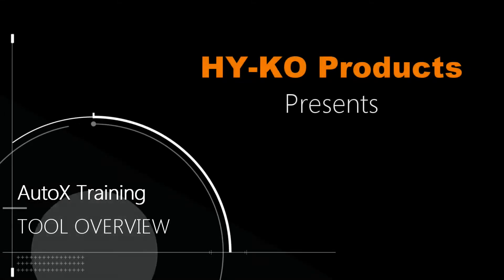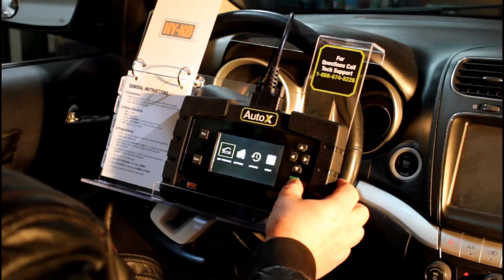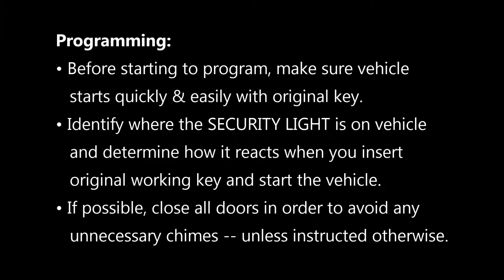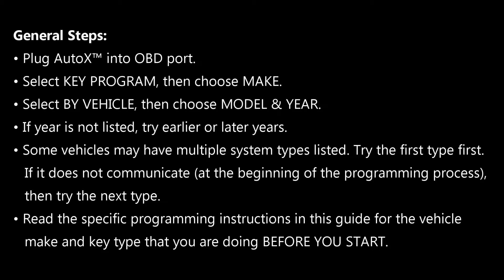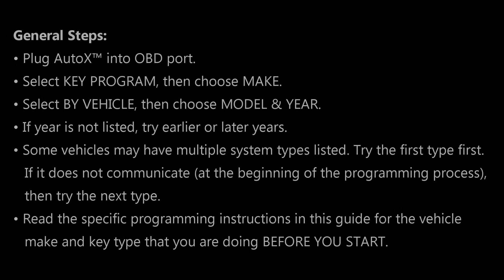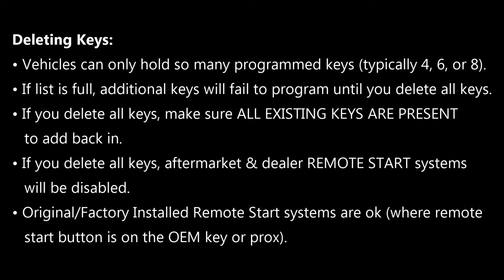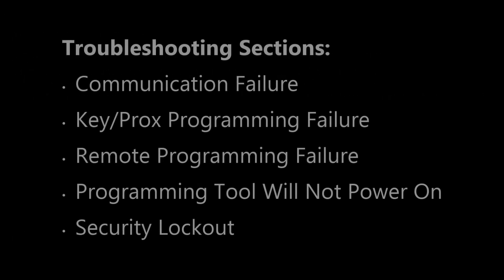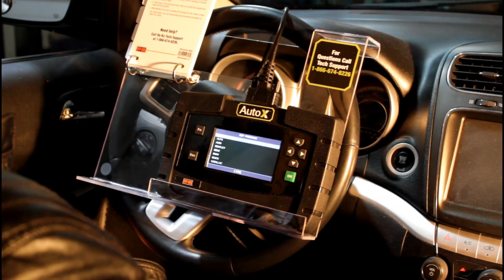AutoX™ - AutoX Tool Overview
An overview of the AutoX™ tool that describes how to connect the tool, how the buttons operate, how to program a key in general, some precautions when deleting keys, how to properly test new keys, and some troubleshooting tips.  Watch this video first, then the appropriate vehicle video.